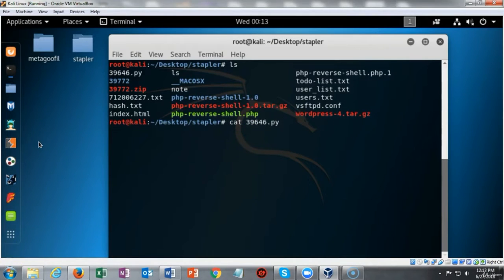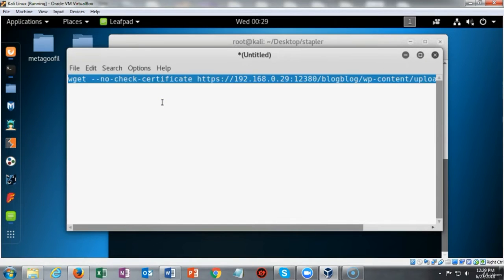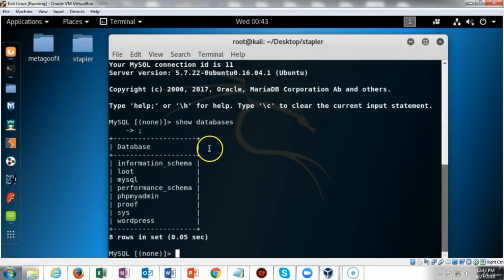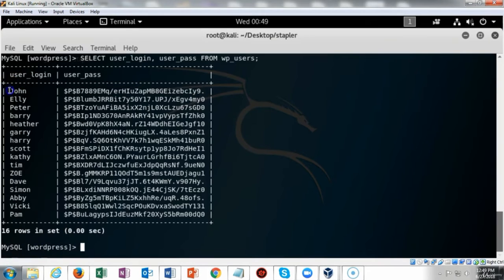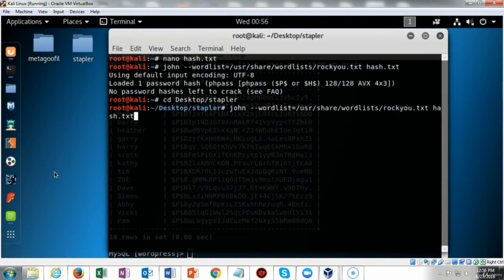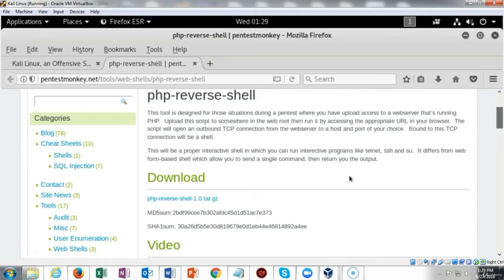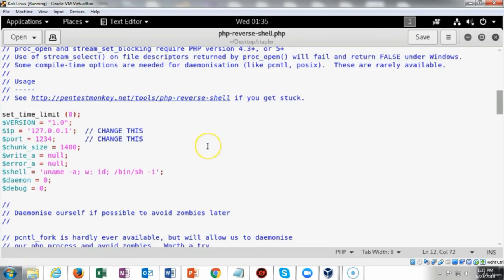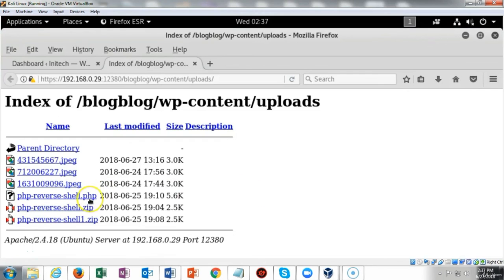cappture the flag by Ethical Hacker vicky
This chapter covers the following topics:

Image Security Fundamentals: You need to understand the Security Triad—confidentiality, integrity, and availability—because they form the basis on which all security is built.

Image Security Testing: It is important to realize that ethical hackers differ from hackers in that ethical hackers perform activities only after obtaining written permission from the client and that different types of tests can be performed.

Hacker and Cracker Descriptions: Hackers can be known by many names. ...

hack divice witha ethacal hacker vicky